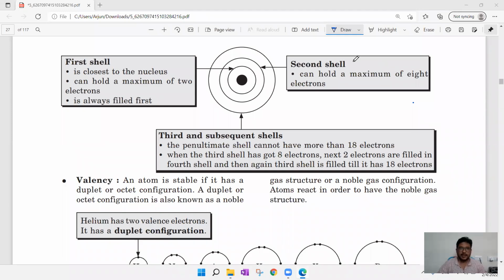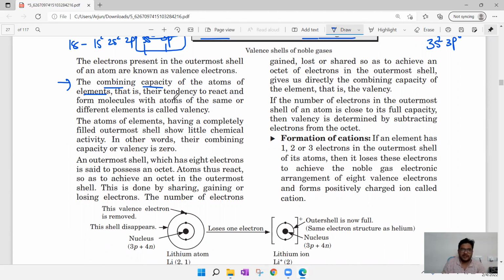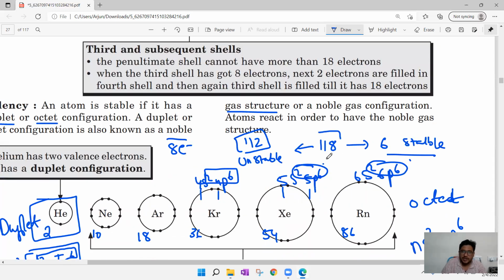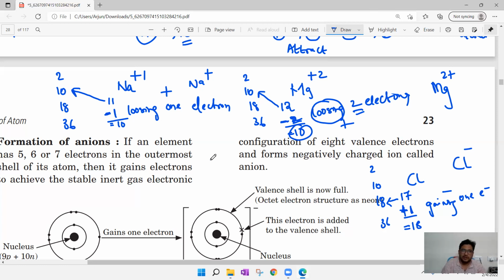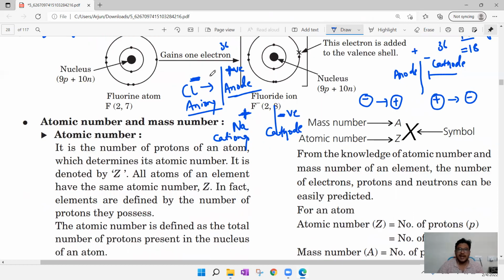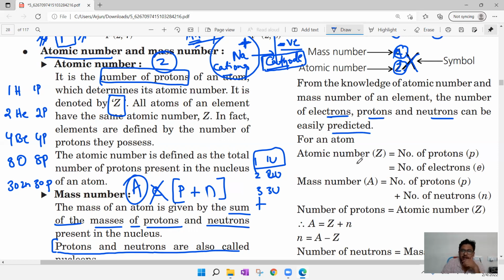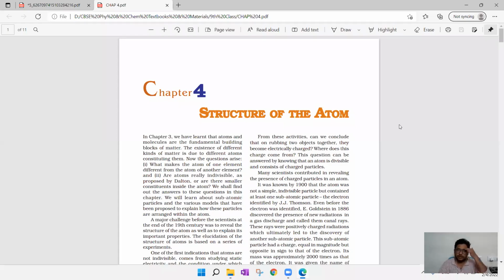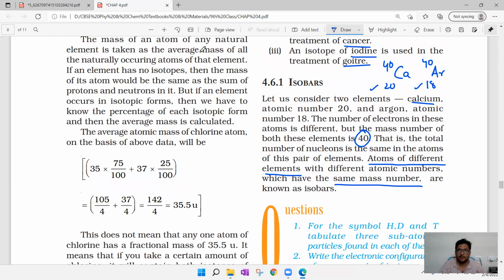Structure of an Atom Class 9 Chemistry Part-2